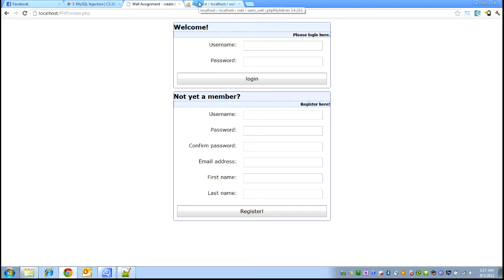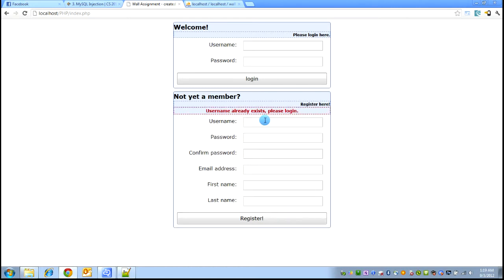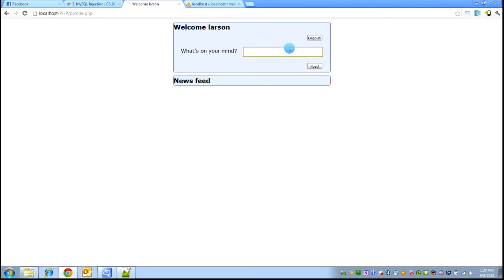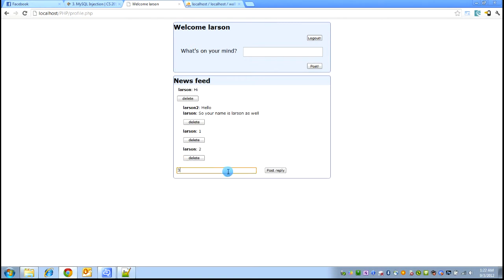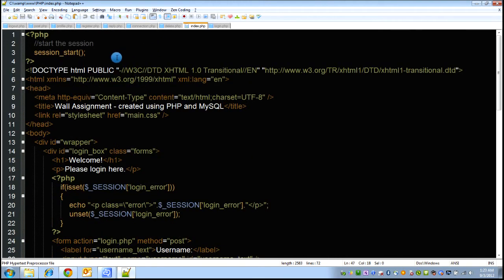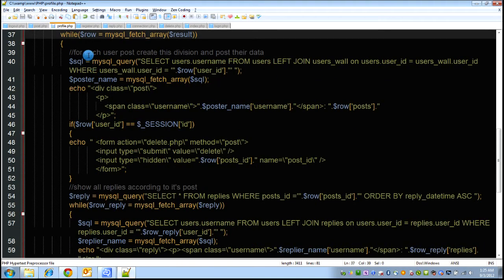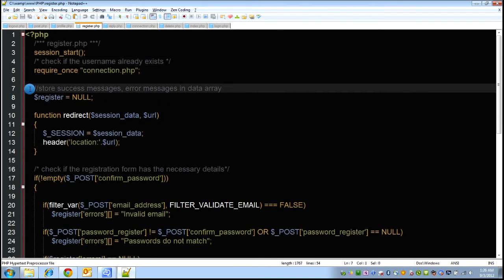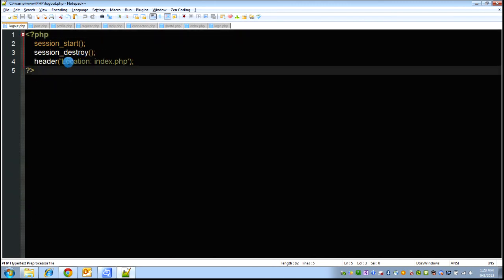PHP MySQL wall assignment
This video shows you how I created the PHP program for the assignment wall.